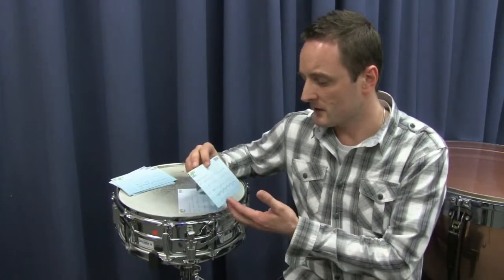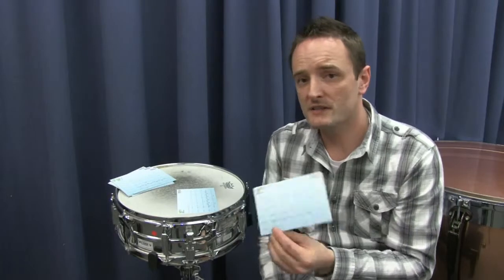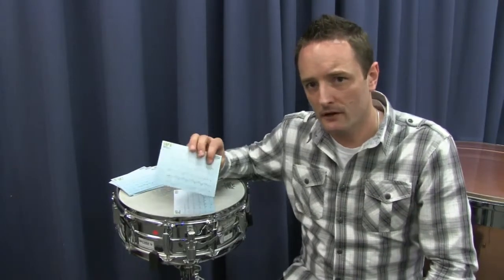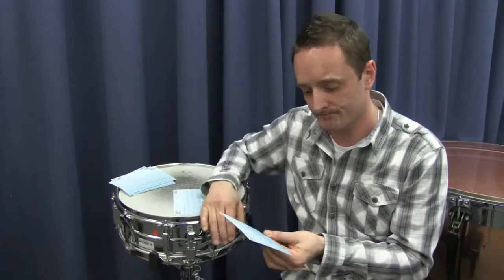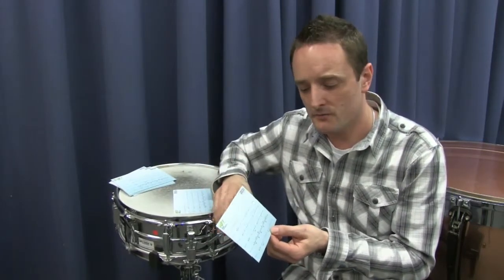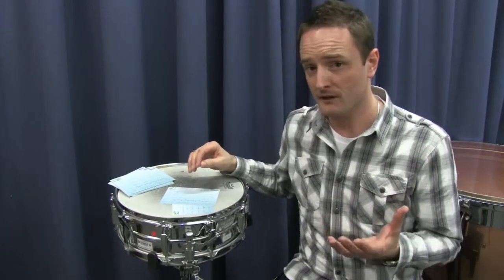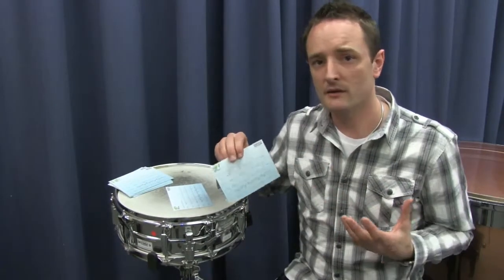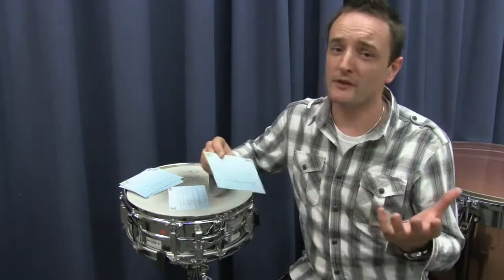Piece on a Postcard | Introduction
Piece on a Postcard is a new commission by Rob Farrer. You can download the accompanying score and teacher resources for free from the Music for Youth website.